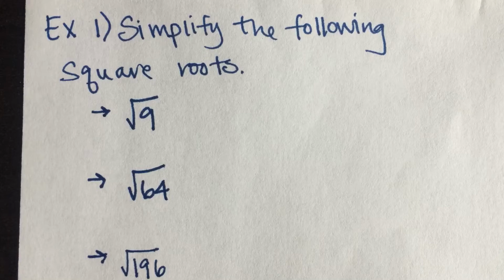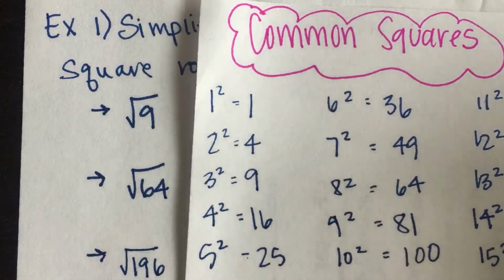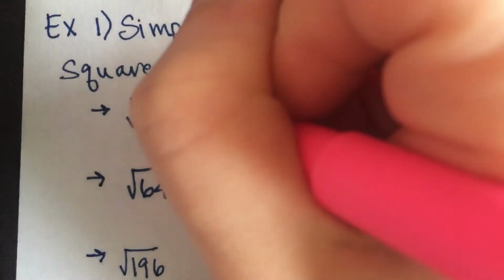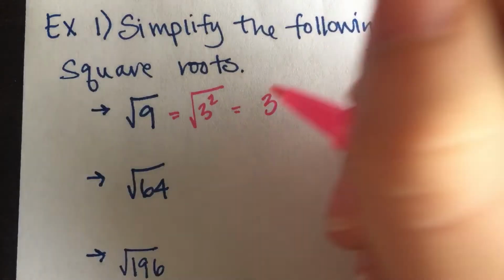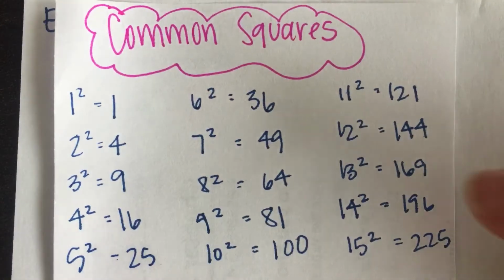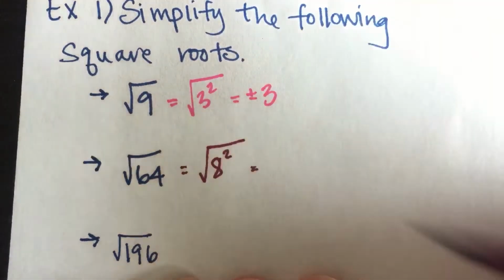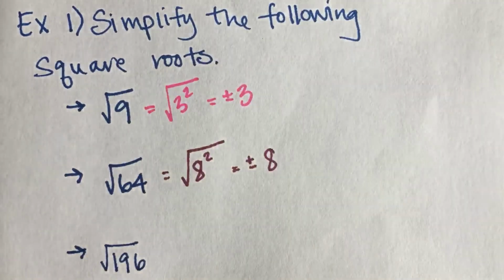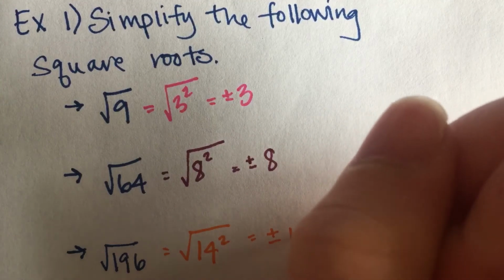Simplifying Square Roots, Day 1 Ex 1